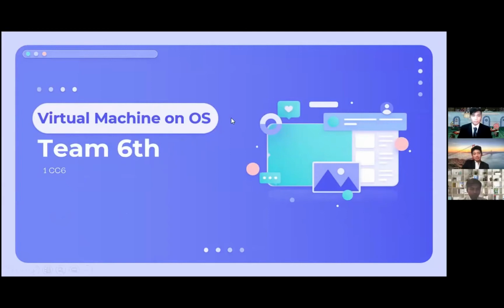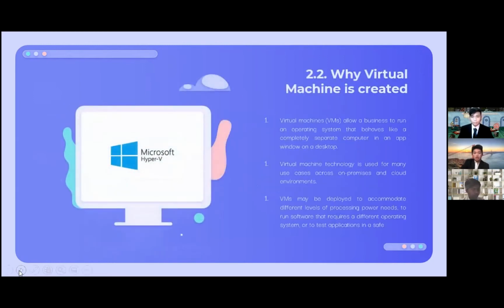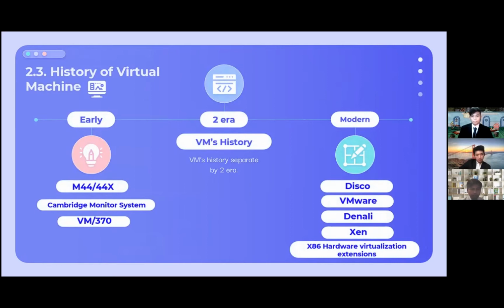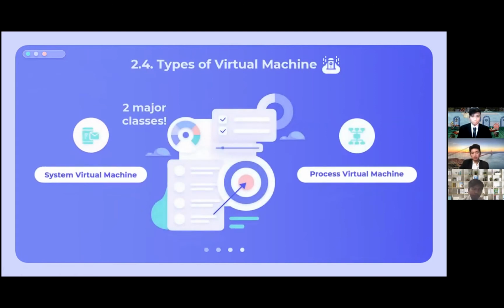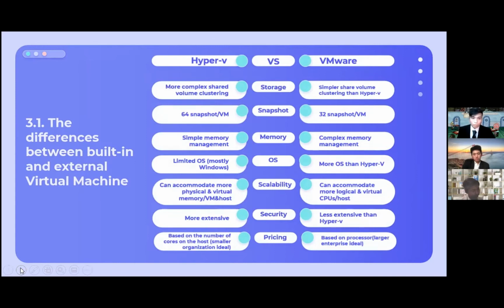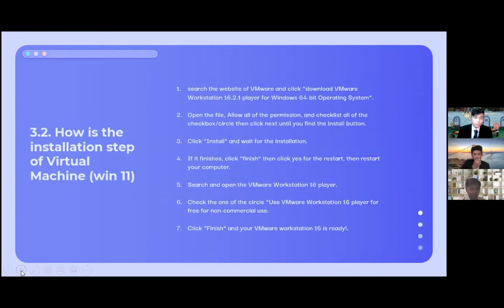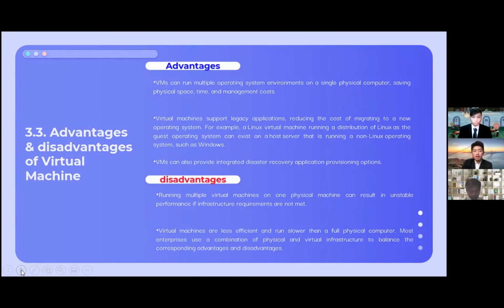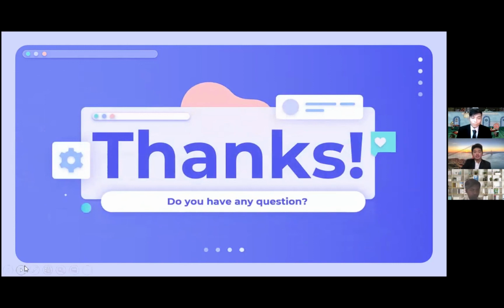GROUP 6 - Virtual Machines on OS | ISAS from 1CC6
presented by :

Riki awal syahputra as a leader
Khofiyal Fatah Darojat as a member
Muhammad Revansyah as a member